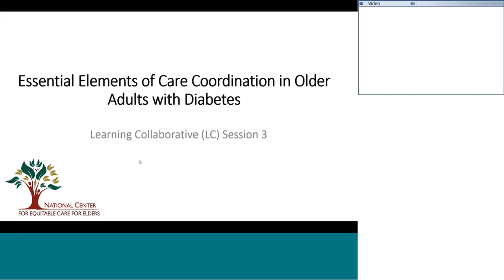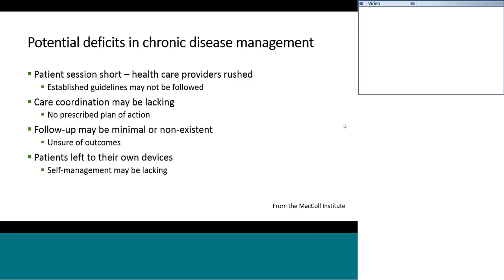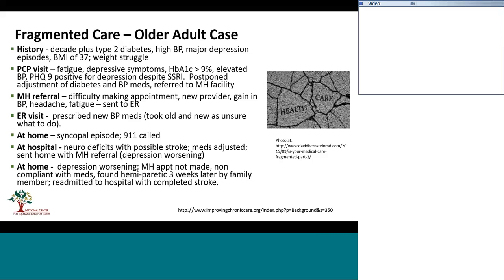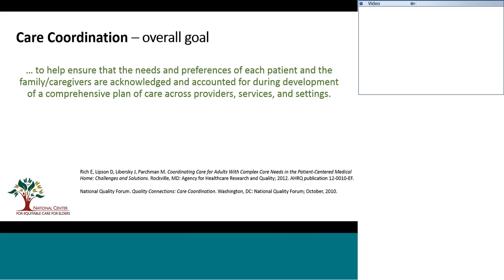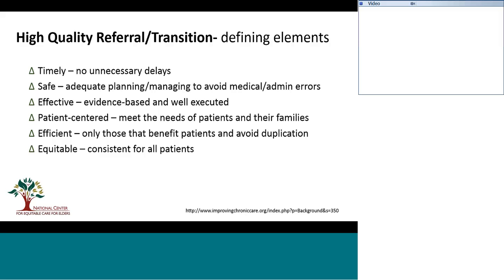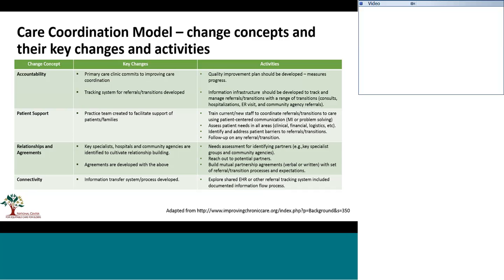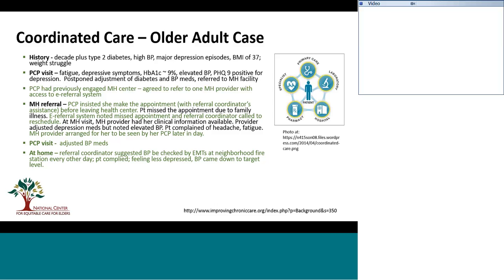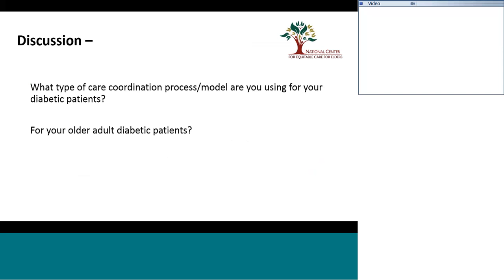Session 3 Essential Elements of Care Coordination in Older Adults with Diabetes 20180621 1612 1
Learning Collaborative: Care Coordination Models for Elders with Diabetes and other Chronic Conditions

Session 3: Essential Elements of Care Coordination in Older Adults with Diabetes
Session Objectives
1. To understand the impact of fragmented care on health care outcomes and costs.
2. To understand the goal of care coordination in older adults with diabetes.
3. To understand the essential elements of care coordination.
4. To learn about and share models of care coordination in older adults with diabetes